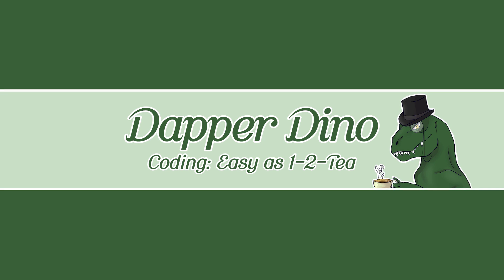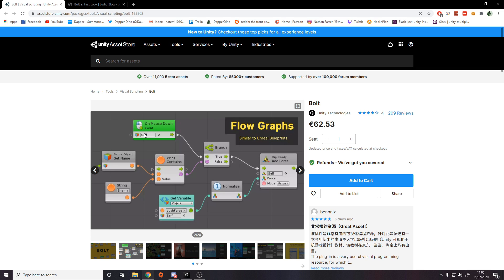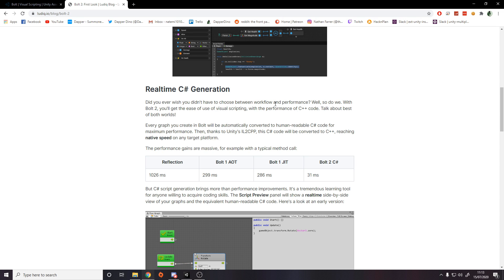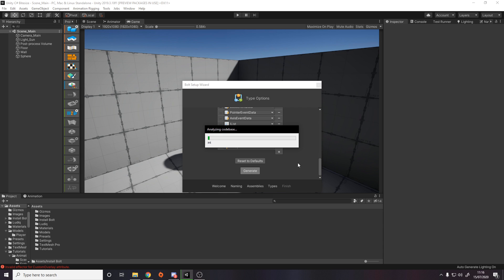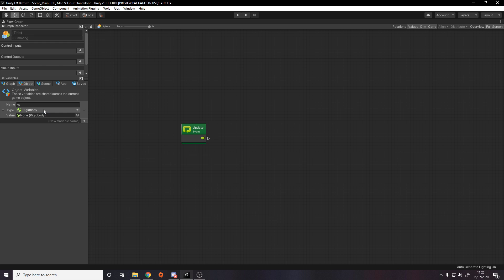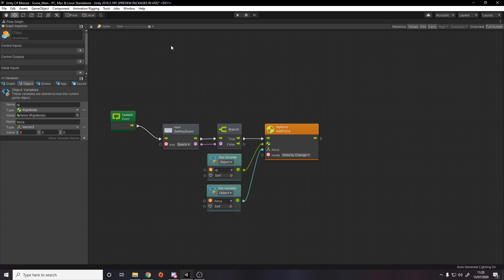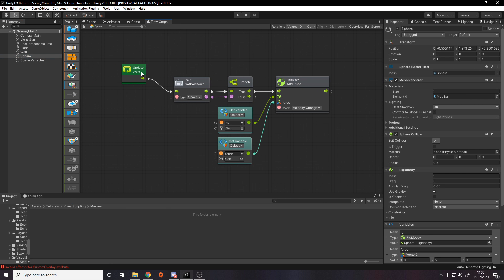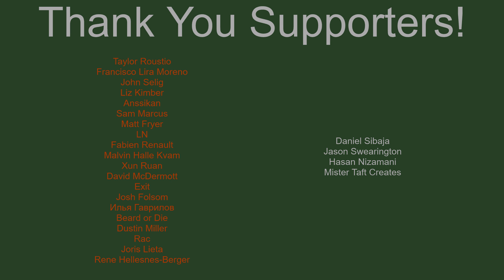Should You Use Visual Scripting In Unity?